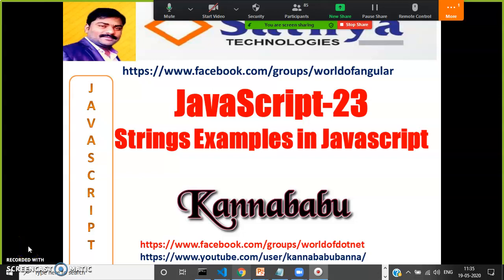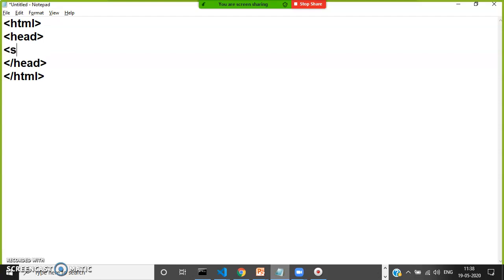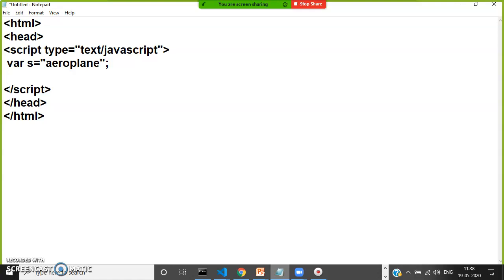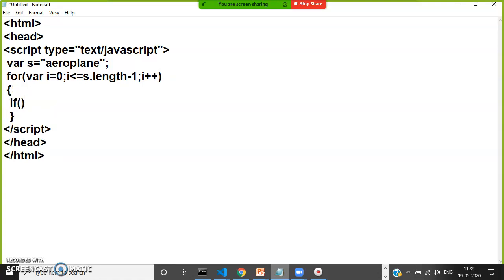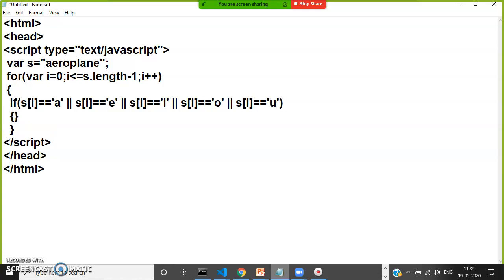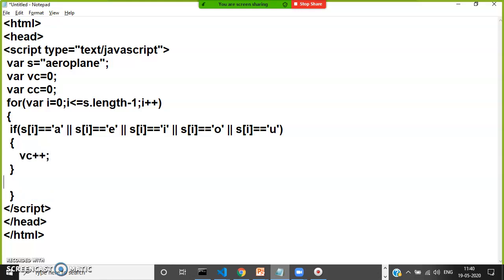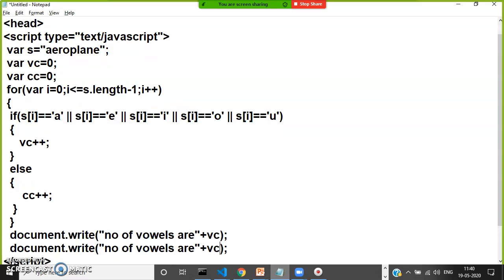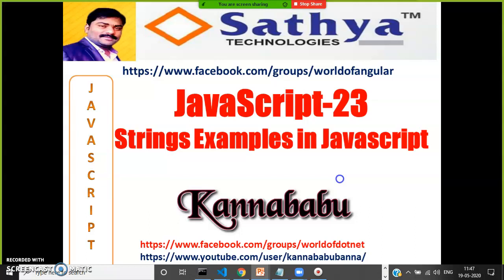Javascript For Beginners-23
Vowel consonent count in Javascript
strings in Javascript